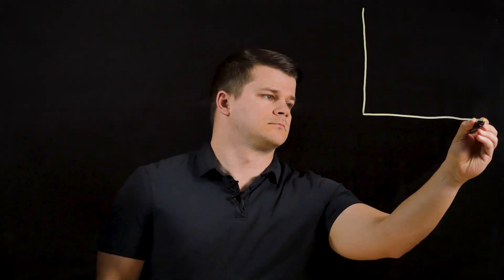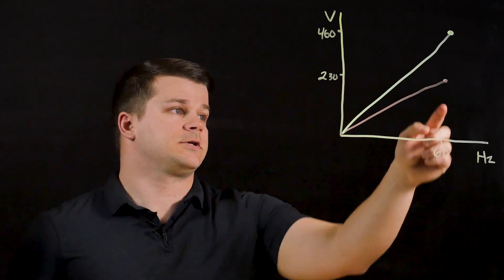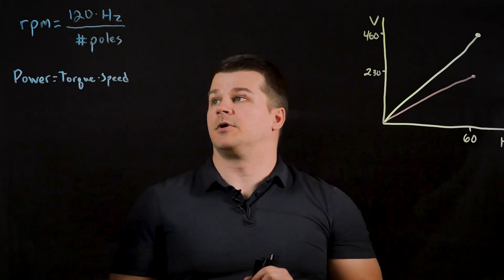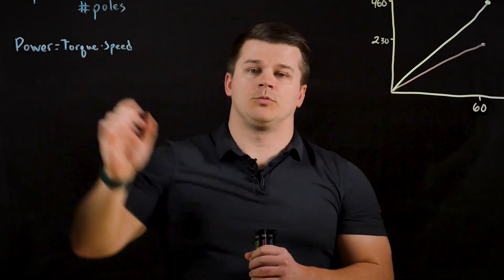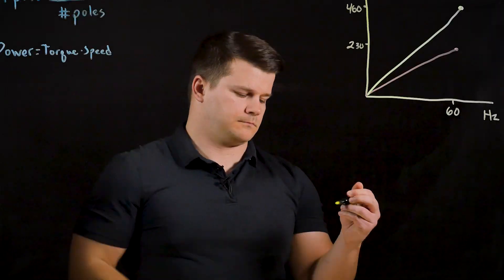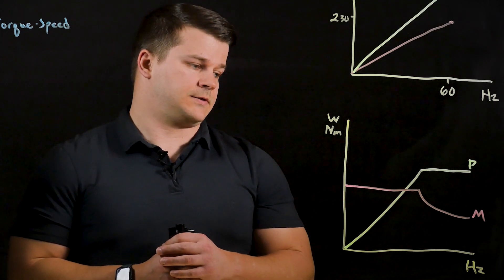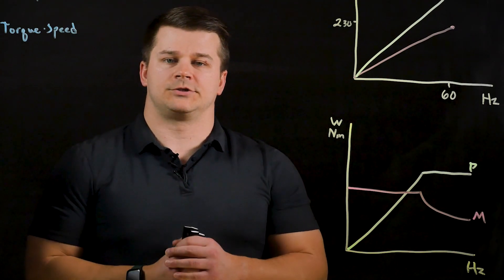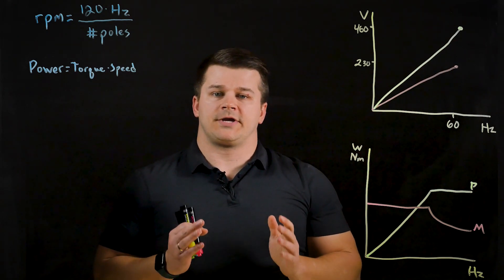V/Hz Motor Control - How it works | KEB America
Volts/Hertz control is a simple, cost-effective way to achieve better performance and control from your motors using a VFD. Another thing is You are able to control multiple motors in V/Hz mode with a single VFD. It is used a lot in pump and fan applications due to its lack of needing very precise speed control. Operating in V/Hz mode opens doors that are not available by connecting a motor to line power. Firstly, you are able to vary the speed of the motor with constant torque up to the rated speed of the motor.

0:12 Basics of V/Hz Relationship
0:36 Equations that Explain V/Hz Ratios
1:17 The Torque Curve Graph
1:50 Conclusion